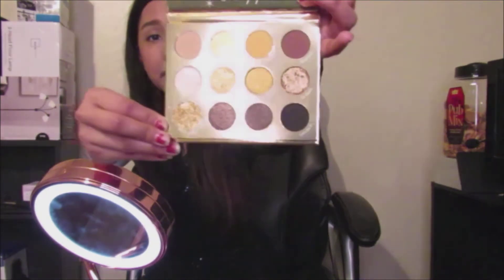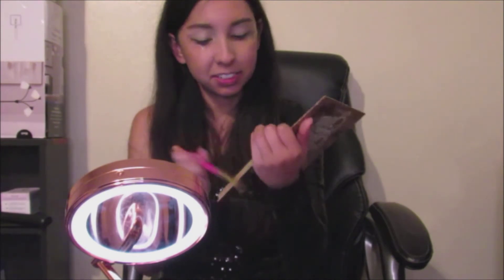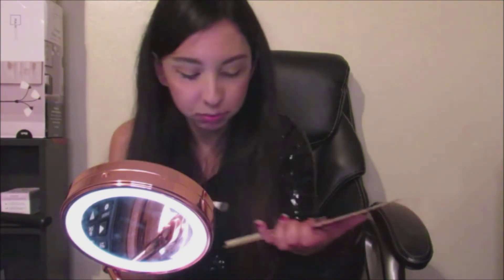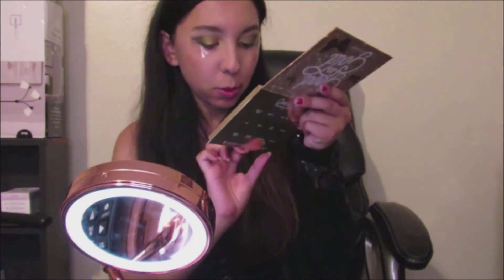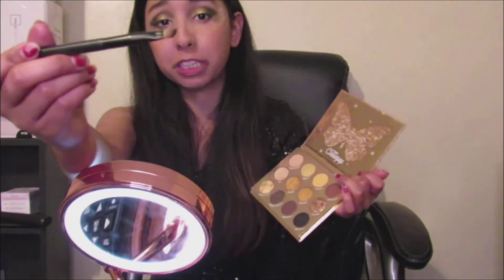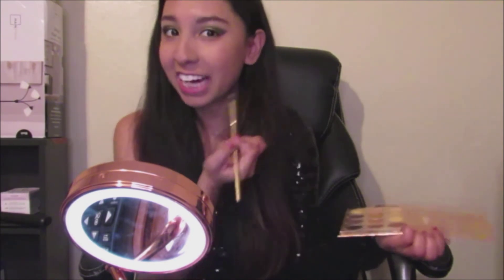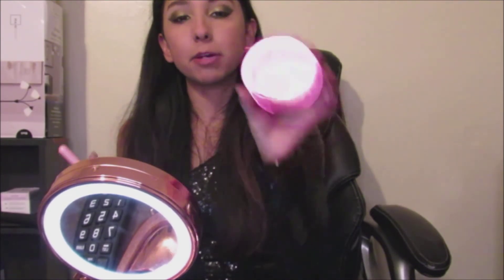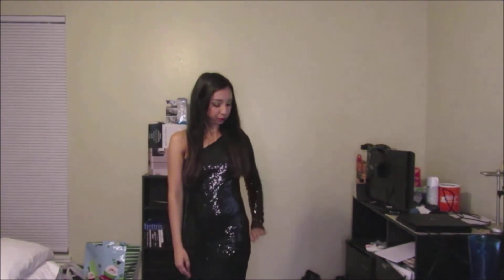New Years Makeup Look | Good As Gold Palette by Colourpop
Hello everyone! I know I am late with this video, but today I am doing a New Years Glam Makeup Look. For some Reason I did have a hard time with the Good As Gold Palette by Colourpop. The shades that I used in this palette did not show up as I thought it would. The shades were just not vibrant enough for me. I am unsure if maybe I did something wrong or maybe I needed a white concealer to make it pop. Top it off when I received this palette two shades were cracked and there was some fall out on the palette from one of the pressed glitter shades. Over all I still thought this look was cute.

Hey There! My name is Tirzah and I make all kinds of videos including Makeup, Lifestyle, vlogs, DIY, Shopping Hauls, LookBooks, Hair and Makeup Tutorials, Fashion, Story Time, Tips, gaming on my other channel and so
much more!

MUSIC